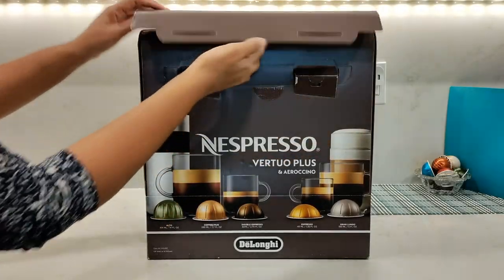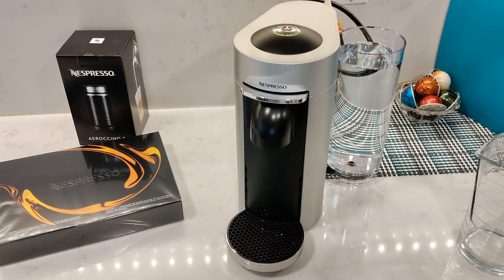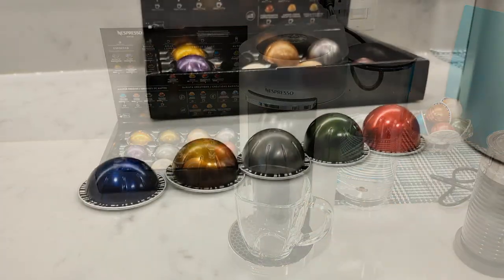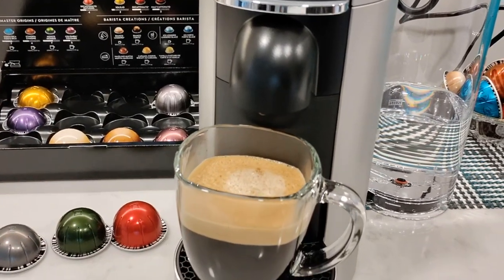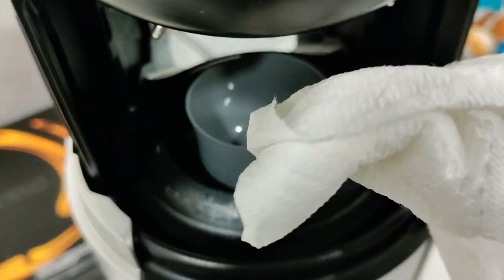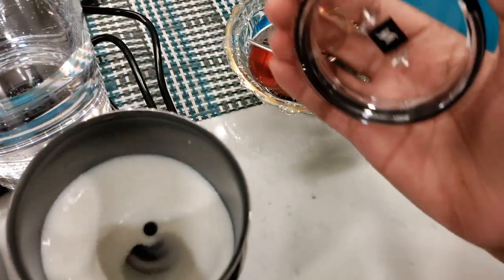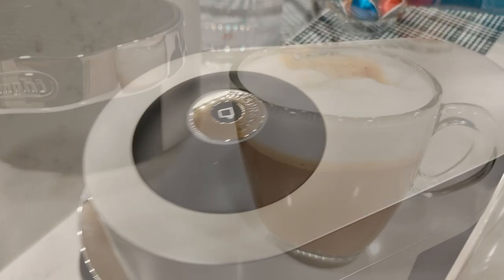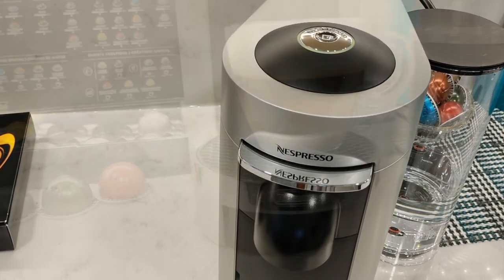Nespresso VertuoPlus Deluxe & Aeroccino 3 Milk Frother | Full Review and Demo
In this video, I am reviewing and testing out the Nespresso VertuoPlus Deluxe Espresso Coffee Machine by DeLonghi. There is NO ADDITIONAL charge to you! ✦ ✦

Amazon Prime offers a variety of perks that enhance your shopping and entertainment experience.

The Nespresso VertuoPlus Deluxe model comes with a larger 60oz water tank and chrome accents. The model I'm reviewing is by DeLonghi and is exclusive to Costco.
Timestamps:
00:00 | What’s the video about
00:00 | Intro
00:12 | Features of Vertuo Plus Machine
01:36 | How to run a cleansing brew
02:38 | Dimensions of Vertuo Plus Deluxe
02:22 | Capsules and Coffee Preparation
06:22 | How to use the Aeroccino 3 Milk Frother
10:38 | Final thoughts

I upgraded my Nespresso Vertuo Next to this older model, the Nespresso Vertuo Plus and I’m so glad that I did. The water tank on the VertuoPlus can be rotated to either the side or towards the back.  Keeping on the side makes it easier to remove and install the water tank. It also has an automatic open and close feature.  There is an auto shut-off timer of 9 minutes which I did find quite long since the Vertuo Next has a much shorter 2-minute auto shut-off.

The Vertuo Plus uses Centrifusion technology, which is infusion by centrifugal force, and not the usual 19-bar high-pressure extraction system that is used for the Original Nespresso line.

The Nespresso Vertuo Plus Deluxe has an innovative brewing system that recognizes each capsule and automatically adjusts its brewing to create its signature full-bodied coffee topped with a smooth crown of crema. The machine takes roughly about 15-20 seconds to heat up before it dispenses the coffee. There is only one button on the machine which has many features built into it by pressing it a certain number of times.

Coffee and espresso sizes vary from a 40ml espresso to a 414ml Alto large cup size. There are five different cup sizes to choose from:

Espresso - 40 ml (1.35 oz)
Double Espresso - 80 ml (2.7 oz
Gran Lungo - 150 ml (5 oz)
Coffee/Mug - 240 ml (7.7 oz)
Alto - 414 ml (14 oz)

If you would like to watch my videos for Nespresso Vertuo Next you can watch them here: